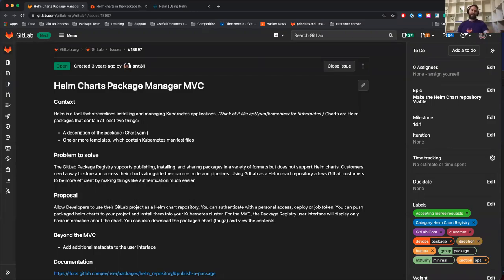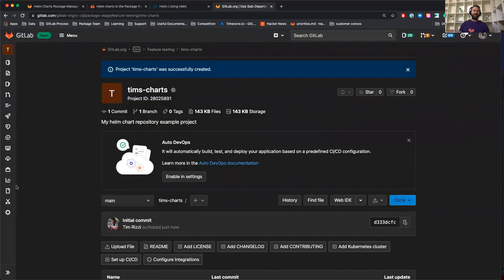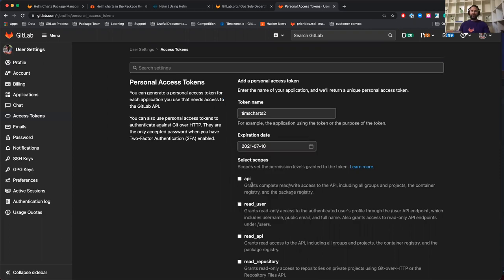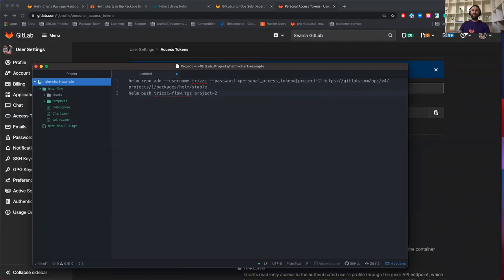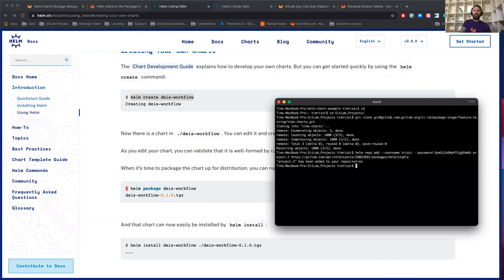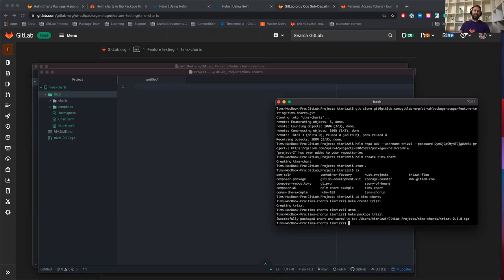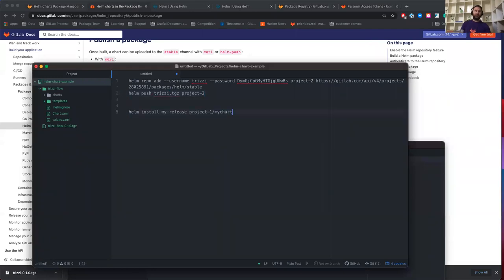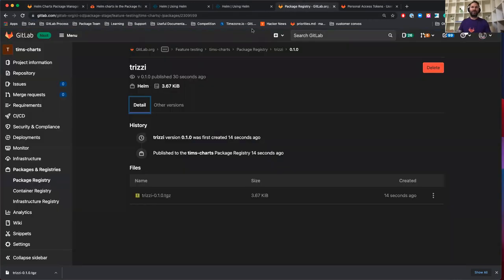GitLab Helm Chart repository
In this video, I walk through the basic steps of setting your GitLab project as a Helm chart repository, building, publishing, and installing a chart.